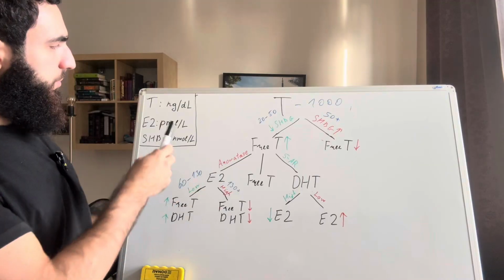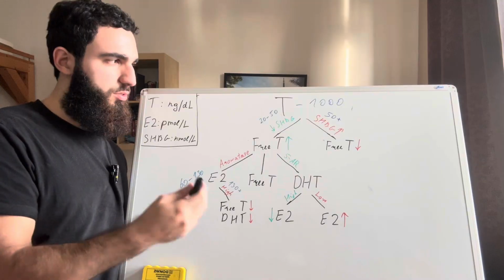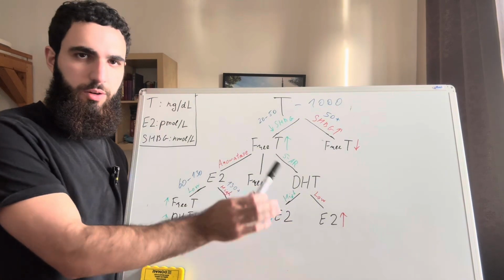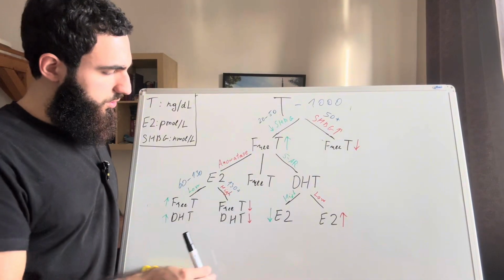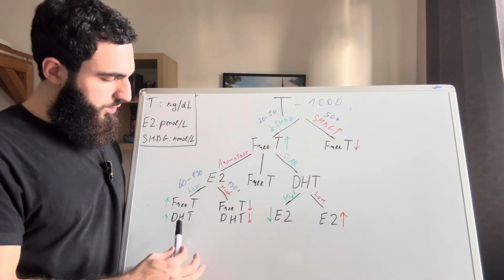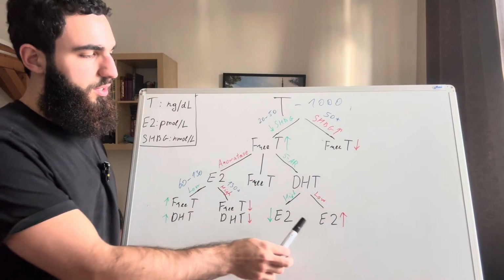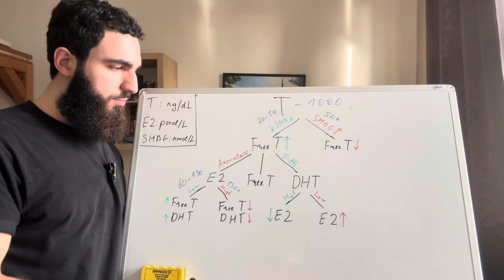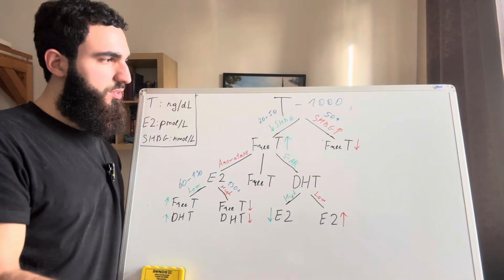Why Your Testosterone Number Means Nothing (And What Actually Matters)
Your testosterone number means nothing if you don’t understand what’s behind it.
Most men obsess over “total testosterone” yet ignore the real markers that define masculine energy, drive, and power.

In this video, I explain why your total T doesn’t tell the full story and how hormones like SHBG, DHT, estradiol completely change what that number means.

If you’ve ever looked at your blood test and felt confused, this will make everything click.